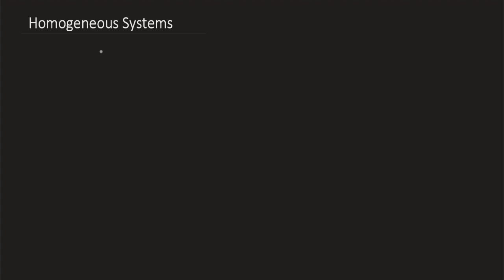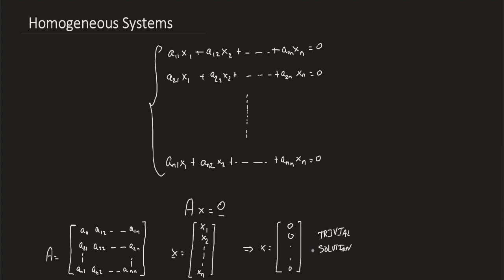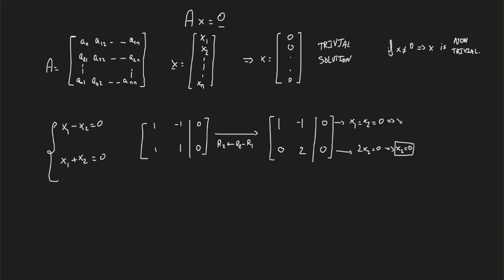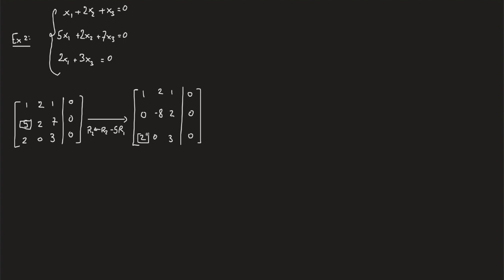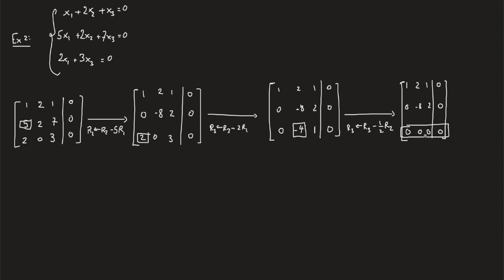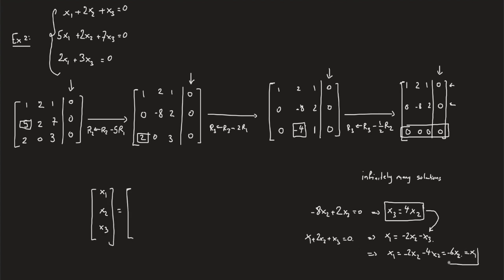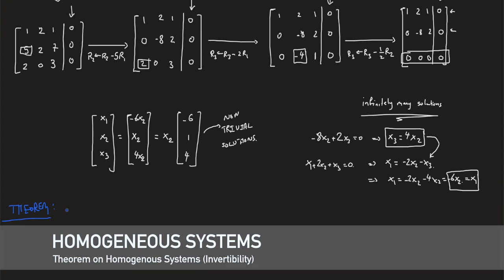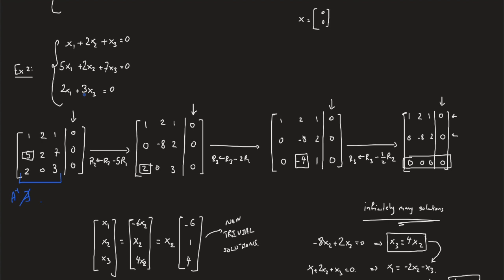Homogenous System | Linear Algebra #11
📚About
To solve a system of the form Ax = 0, we really don't need an augmented matrix. Why ? Because all the components will remain zero during row elimination. After reduction to upper-triangular form, if the element in position (k,k) is nonzero, the system has the unique solution x = 0; otherwise, there is an infinite number of solutions, and the matrix A is non-invertible (singular)

This lecture is outlined as follows:

00:00 Intro
01:12 Case of Invertible Matrix
02:11 Case of Non-invertible Matrix
06:01 Theorem on Homogenous Systems (Invertibility)
06:41 Summary

●▬▬▬▬▬▬▬๑۩۩๑▬▬▬▬▬▬▬▬●
●▬▬▬▬▬▬▬๑۩۩๑▬▬▬▬▬▬▬▬●